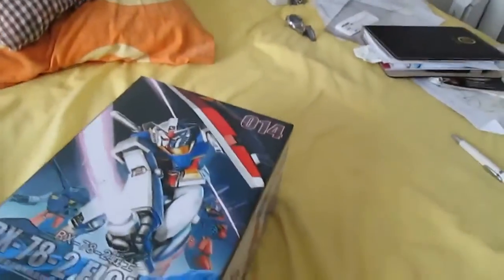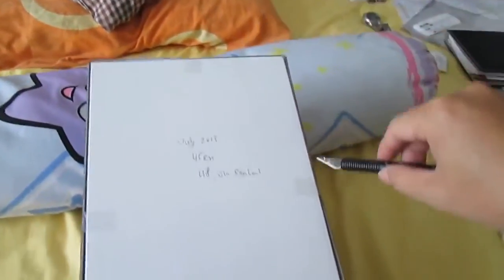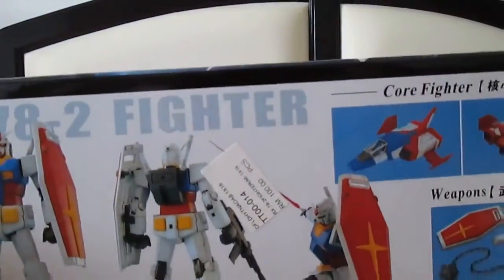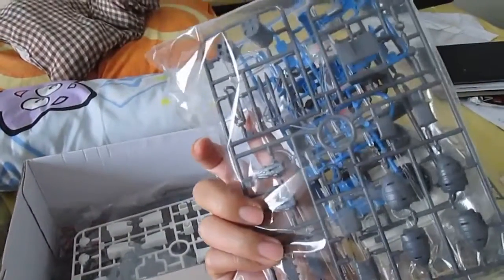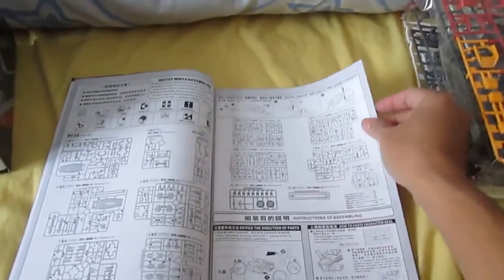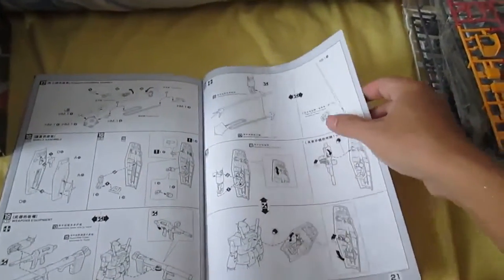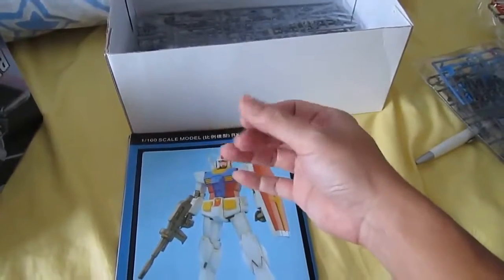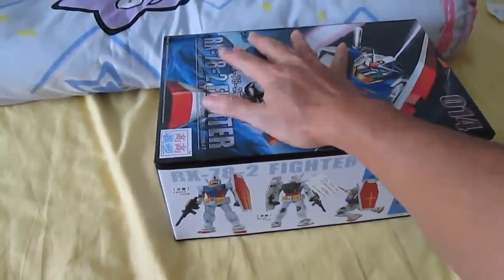Unboxing RX 78 2 Version 2 0, TT Hongli